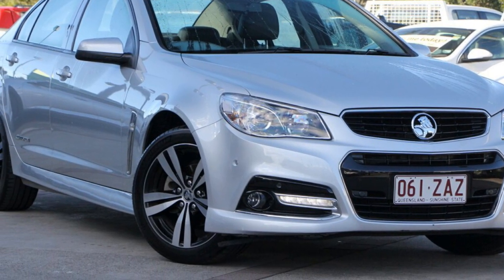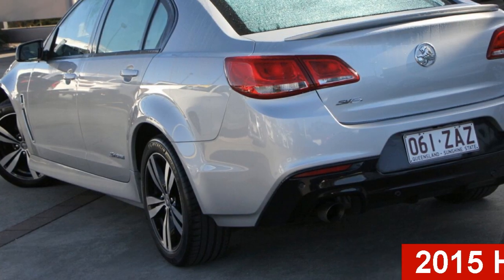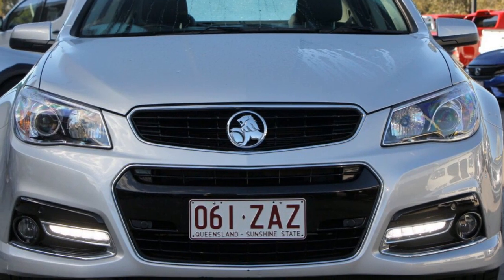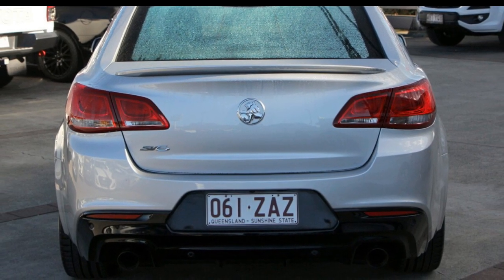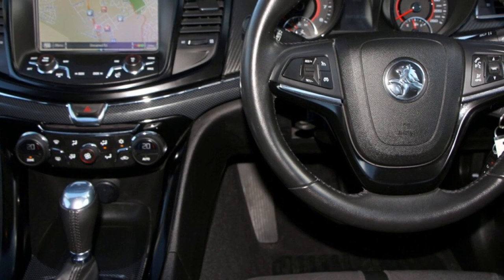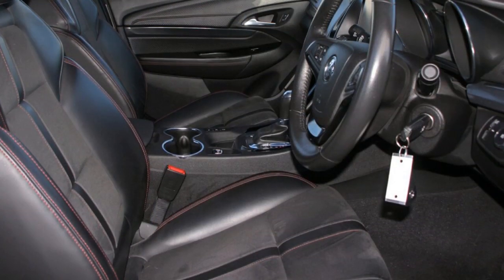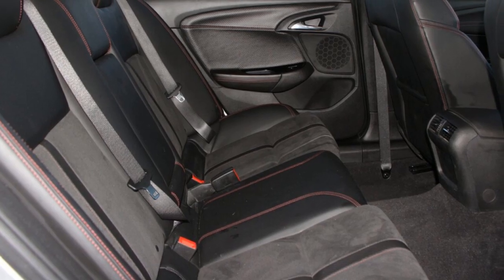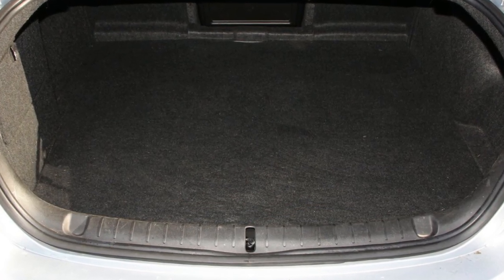2015 Holden Commodore VF MY15 SV6 Storm Silver 6 Speed Sports Automatic Sedan